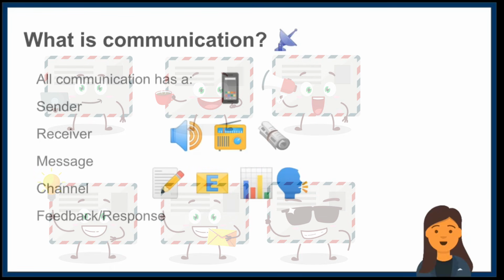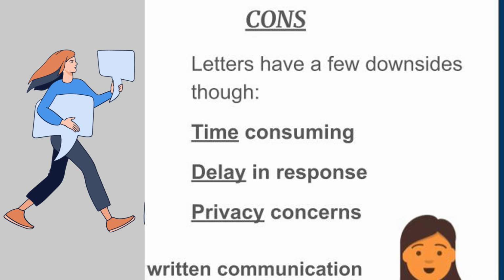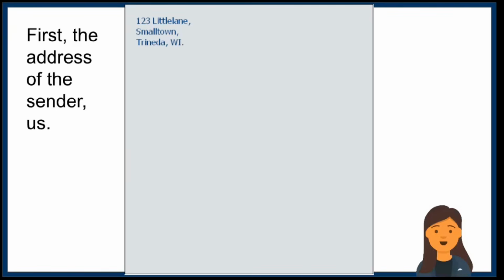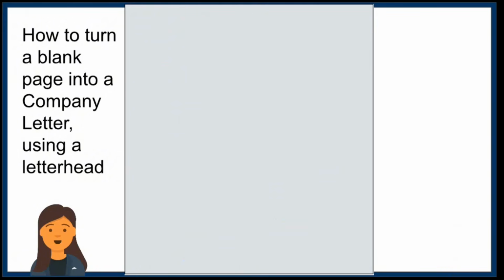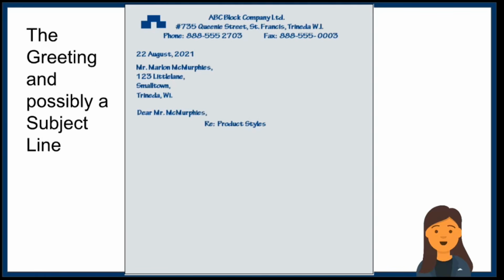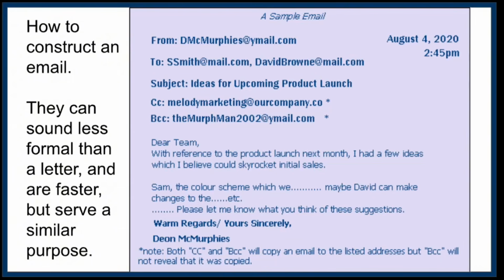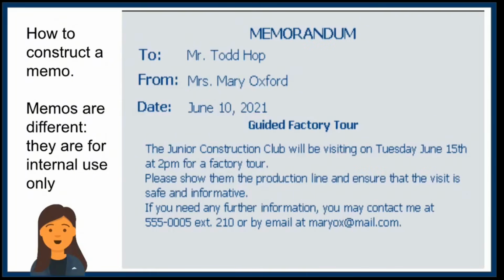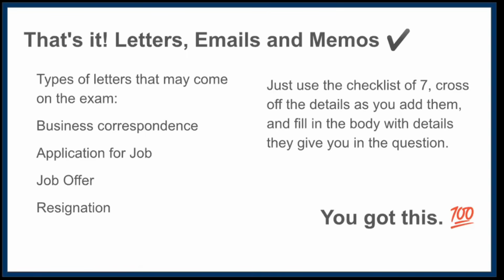Crash Course: Writing Letters, Emails, Memos CSEC Office Administration 2025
How to Write Letters and Memos for CSEC OA? This is the topic covered in today's crash course lesson. At least one of these documents comes up per exam so please remember to brush up on your skills before you get to test day.

This video covers all three types of documents with a bonus introduction to syllabus concepts about written communication.

Hope this helps you prepare.